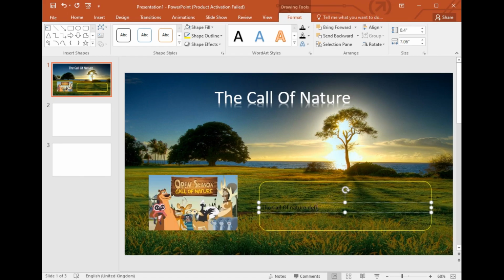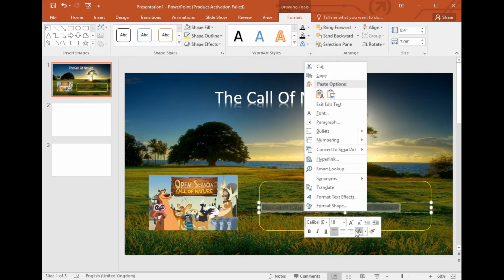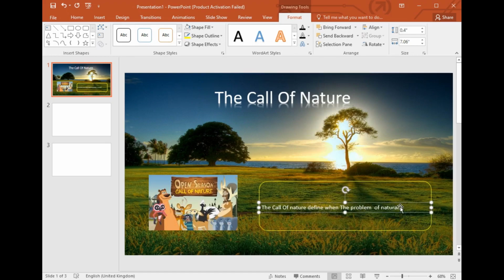Classic glass morphism effect | power point presentation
The first presentation on the Internet for the PowerPoint in the trendy style of Glass morphism. For editing you can use Microsoft PowerPoint or Illustrator.